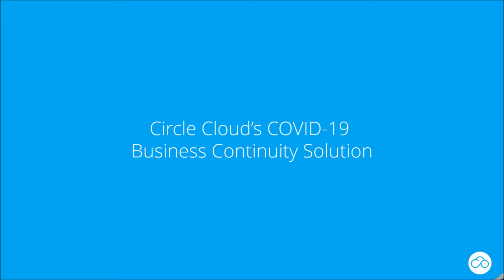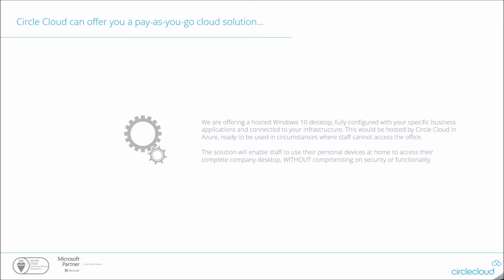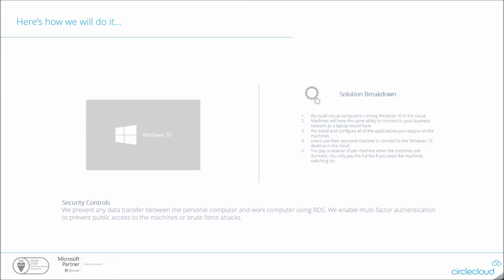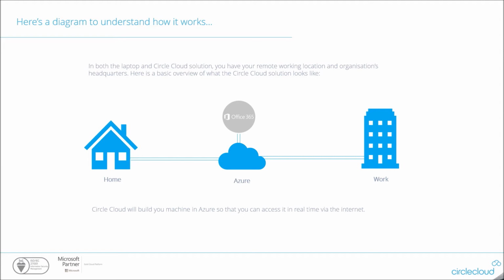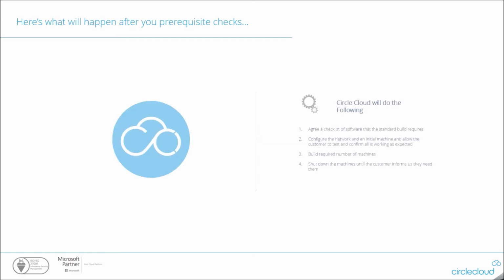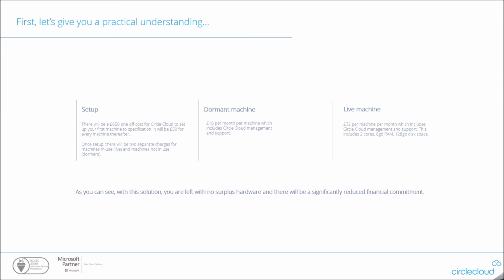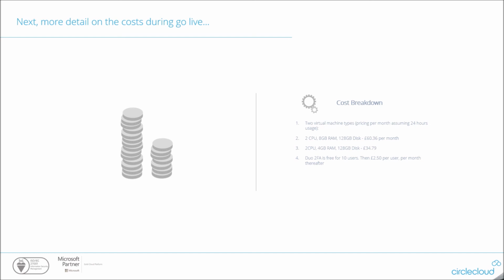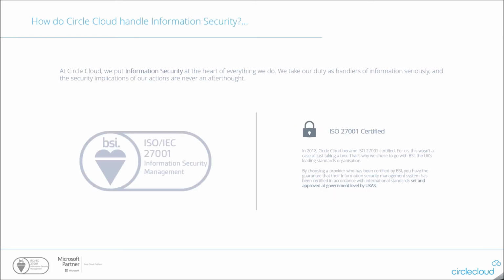COVID-19 Business Continuity Solution (No new Laptops Required)